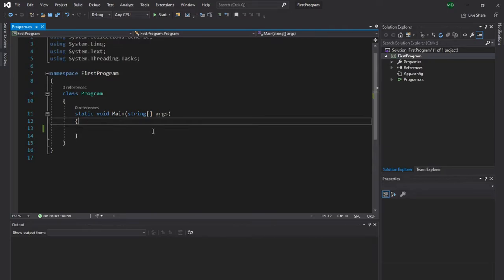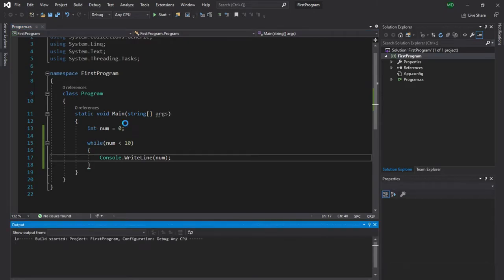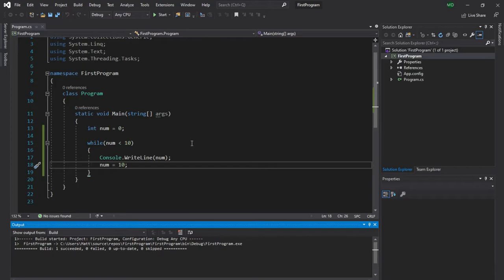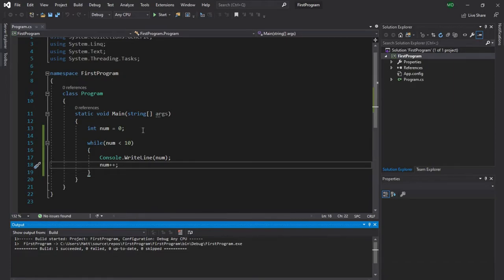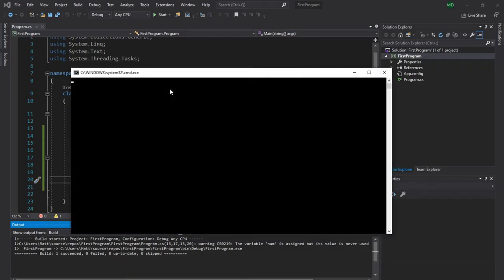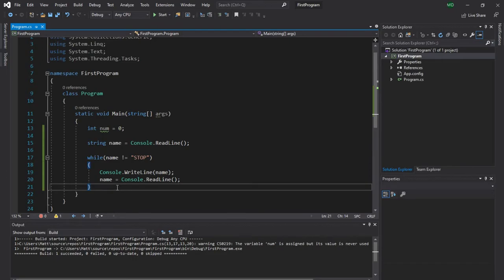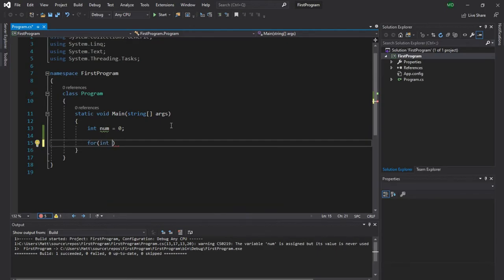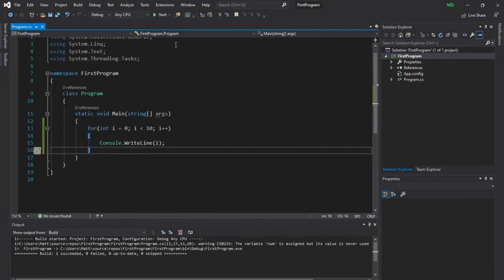Csharp 08 the while and for loops